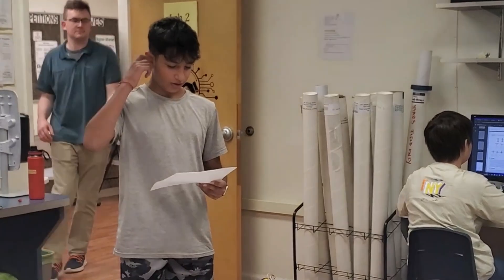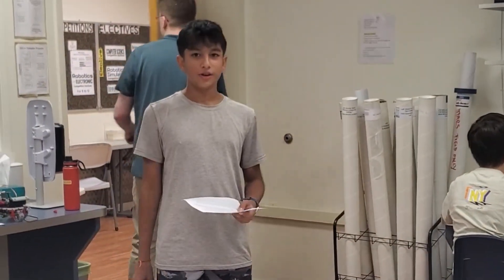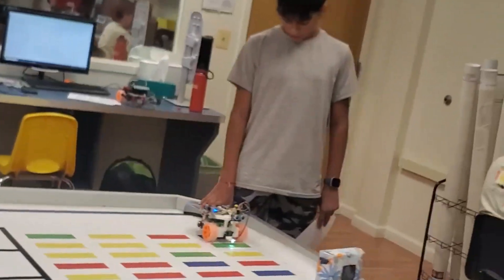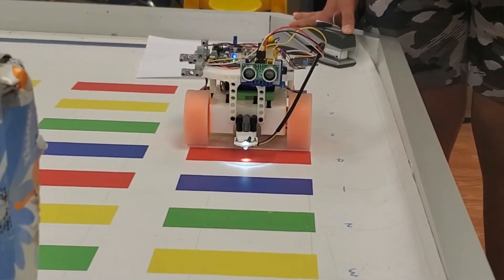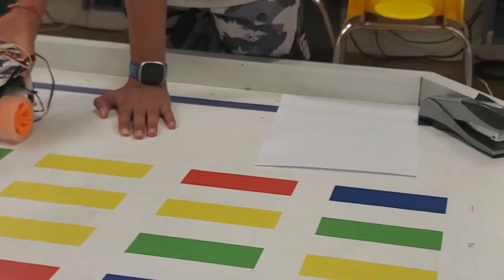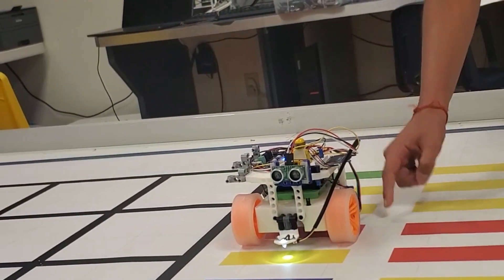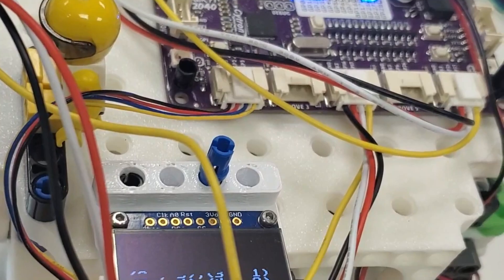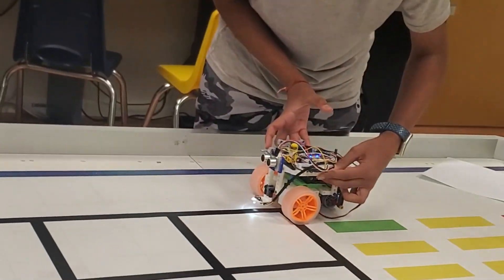Robotics Projects: Summer 2024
Vir Patel presents his Robotics Project during Week 6 of Storming Robots's Summer 2024 workshops